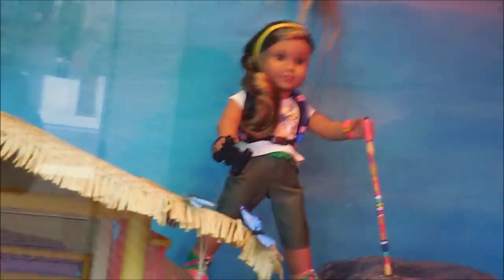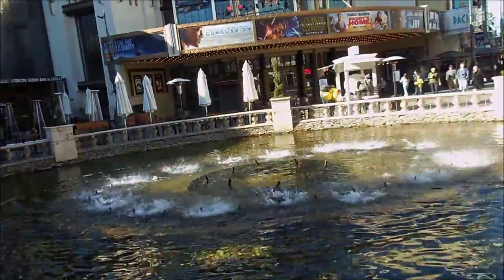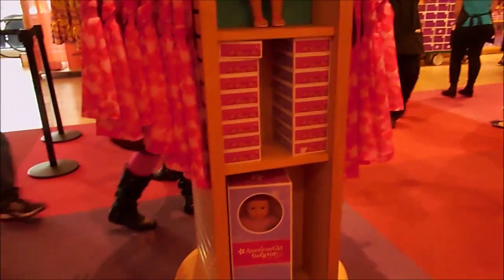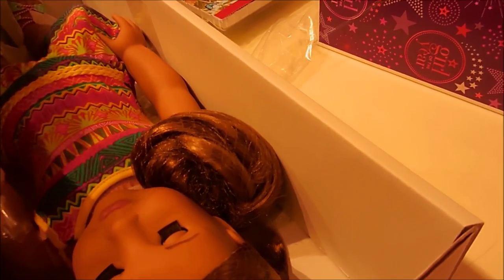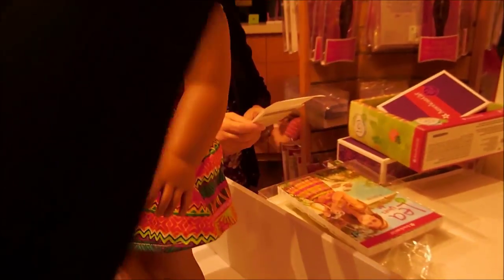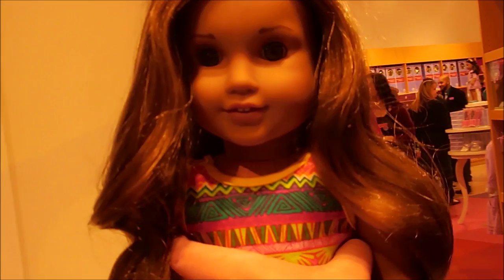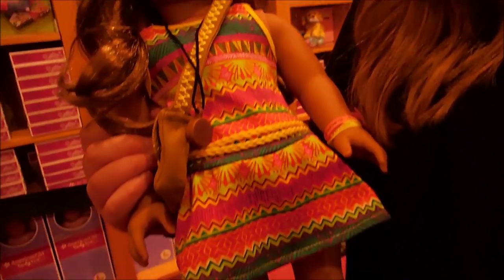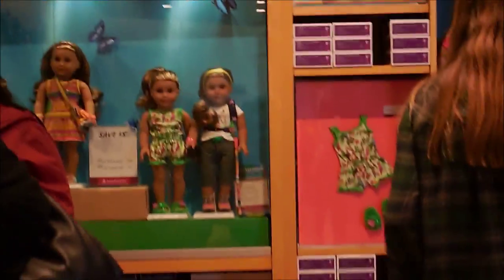LEA'S DEBUT @ LA - vlog + opening | VintageDollies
I went to Lea's debut on January 1st to AGPLA..I filmed the whole thing and it was SO LONG and I edited it down to 8 minutes. At first I had it on sunset mode from the night before but I finally figured it out and the rest of the video was better. Lea is gorgeous!! I don't like her eyebrows, they make her look angry but besides that I love her! She has zip ties instead of neck strings.

Now there are 10 dolls that appear in my videos! YAYYY! (Lea is NOT my doll, she is my best friends doll, and she will often appear, but again she is not mine)
Haul:
Lea Doll (and book)
Book 2
Lea Accessories
Lea's PJ's
Lea's Earrings
Lea's Sloth

What I got:
Maryellen's Play Outfit

~Amelia

VintageDollies is a channel devoted to making American Girl doll videos, stopmotion, photoshoots, reviews, and more. I hope you enjoy watching!

FAQ's:
[What editing software do you use?] I use Windows Movie Maker, on Windows 10. It's free.
[What camera do you use?] Currently, I use the Nikon Coolpix S5300.